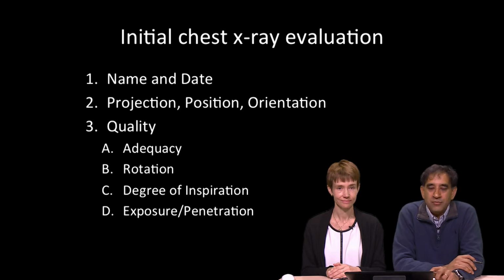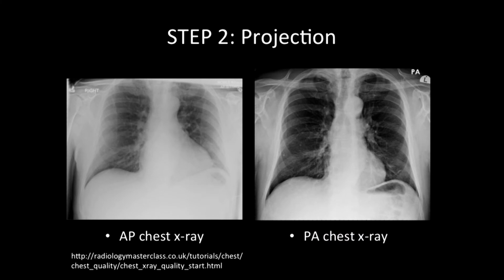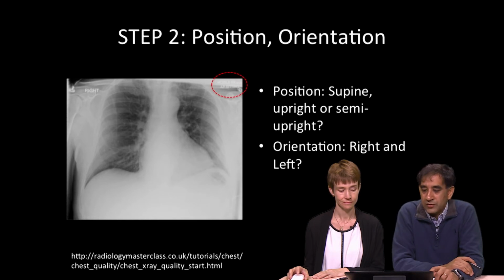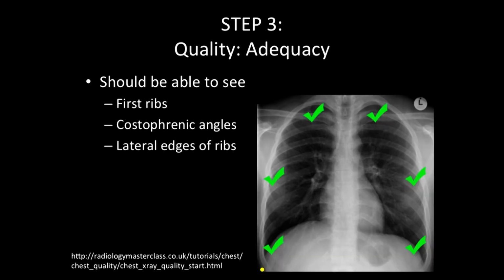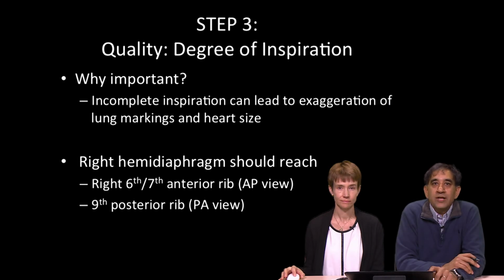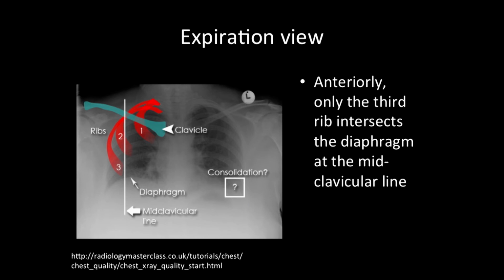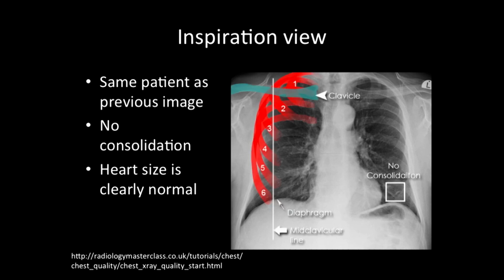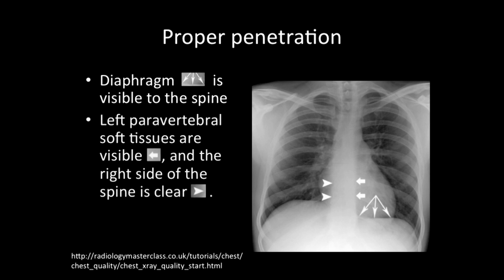7b Chest X ray Case1 Pt2 V1